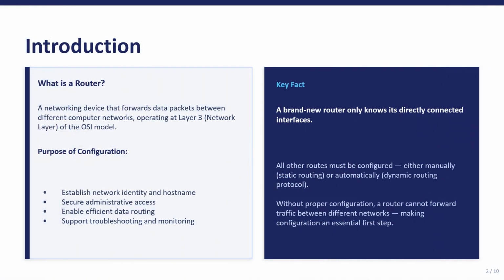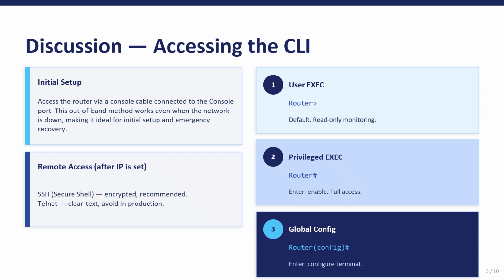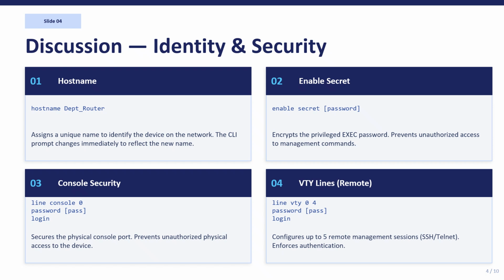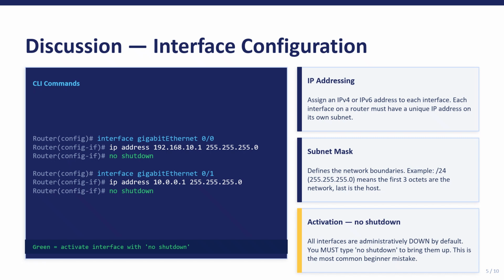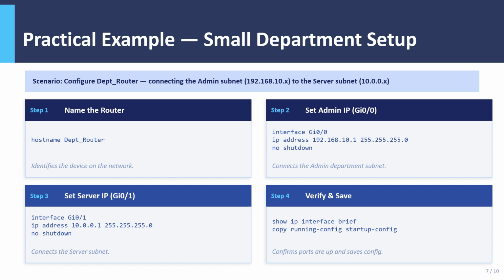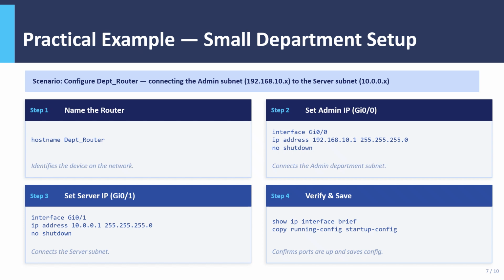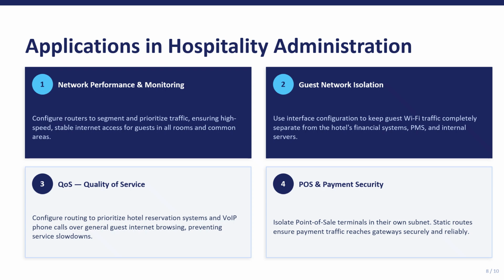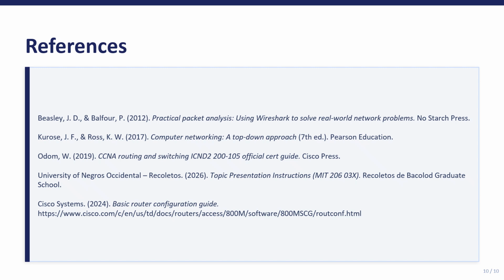Basic Router Configuration